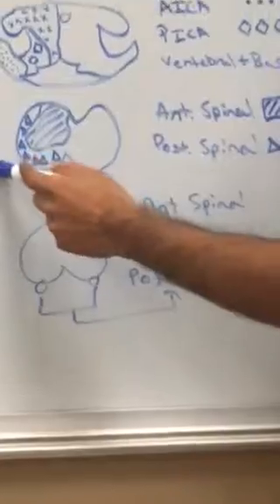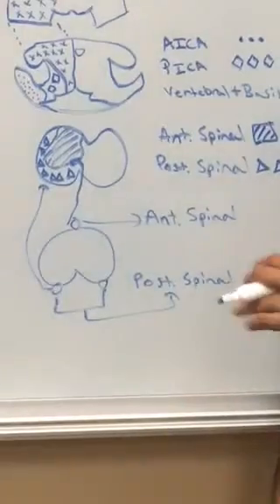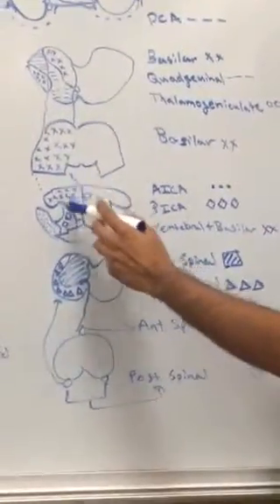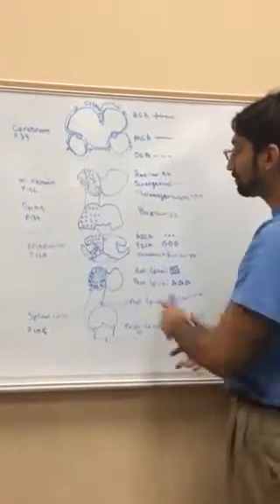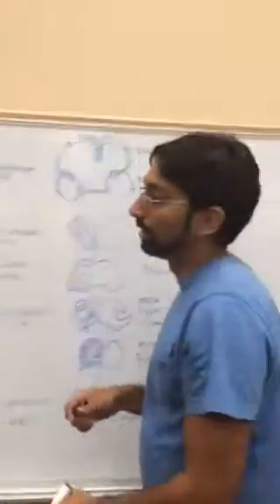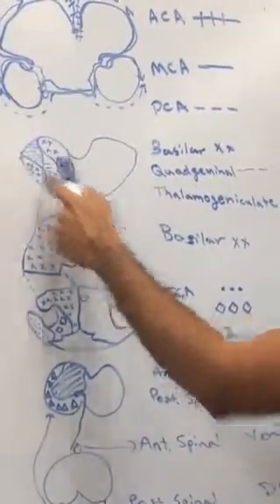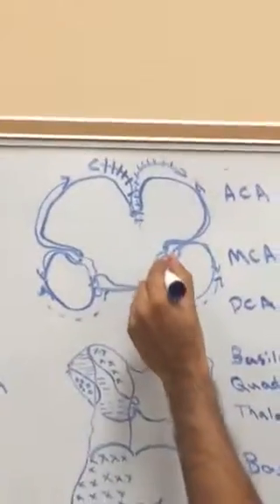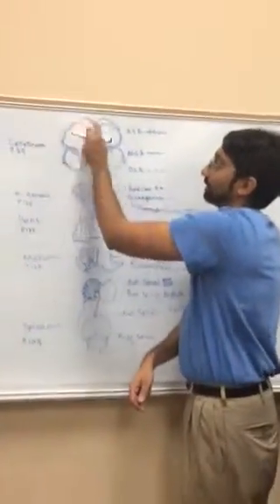Blood Supply Cross Sections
Oct 16 video 10